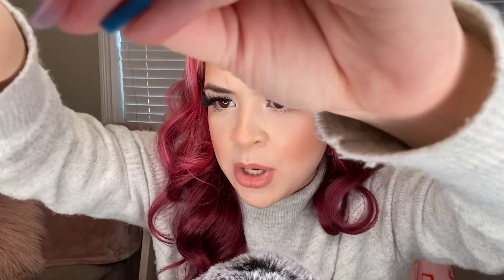ASMR 1 minute haircut 💇🏼‍♀️ (fast and aggressive)